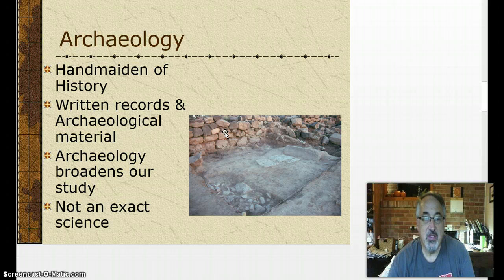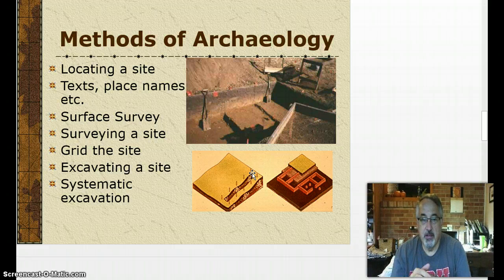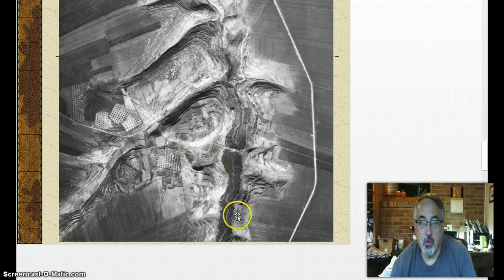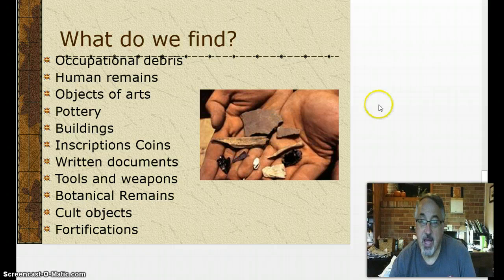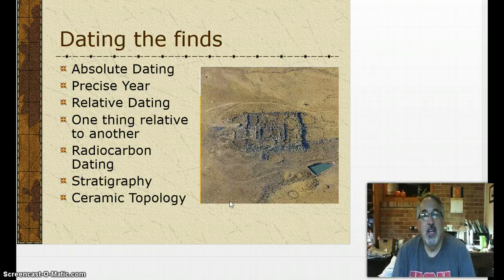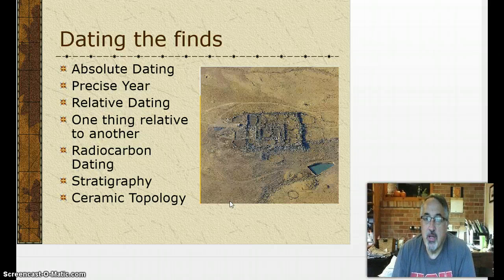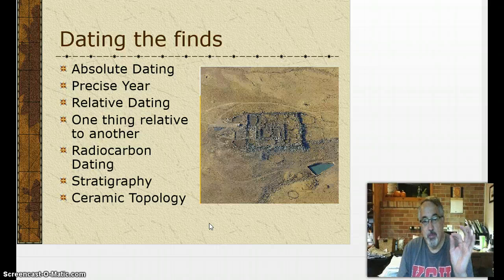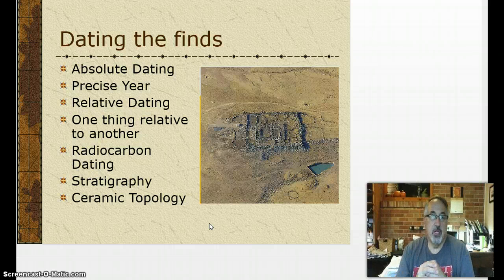What is Archaeology?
A brief overview of techniques of archaeology.